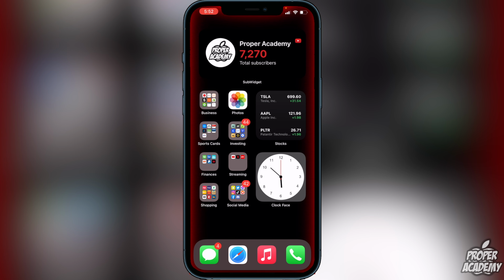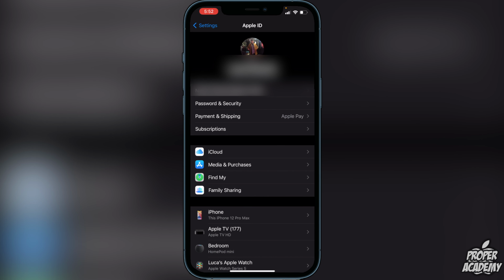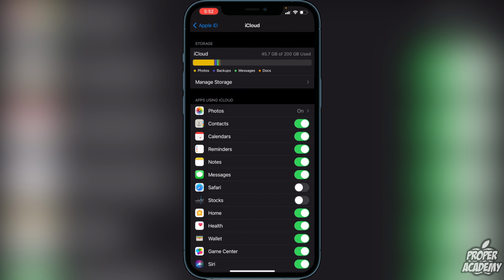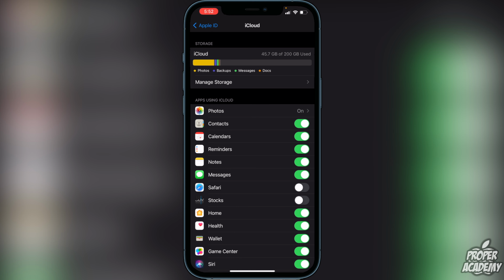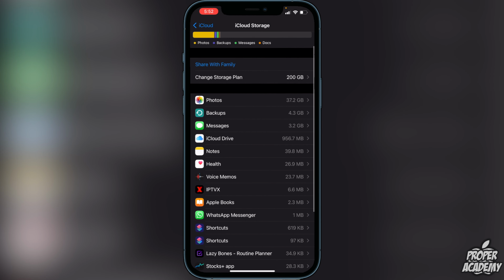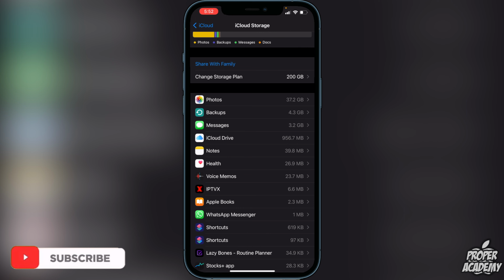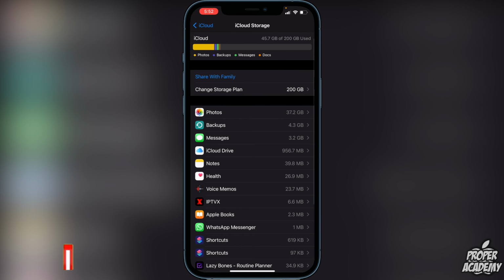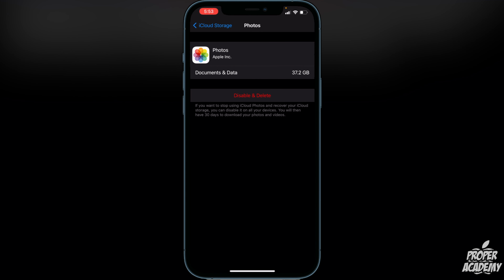How to See What's in Your iCloud Storage 📲| How To Manage Your iCloud Storage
In today's video we show you How to See What's in Your iCloud Storage.